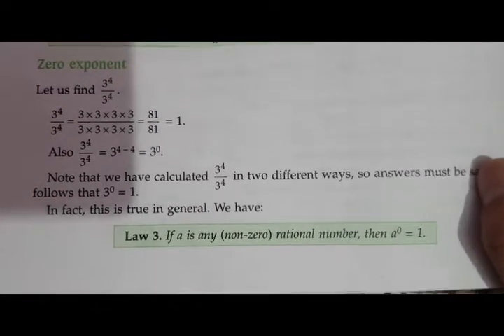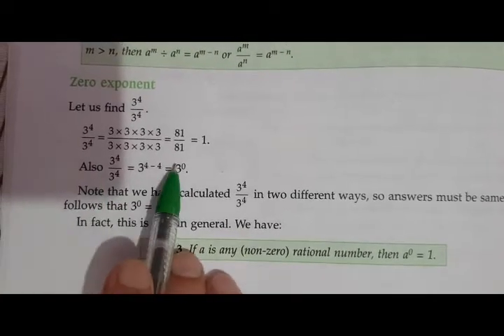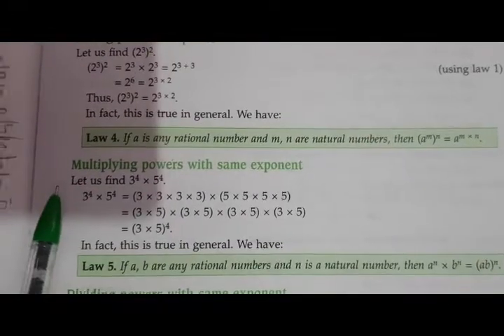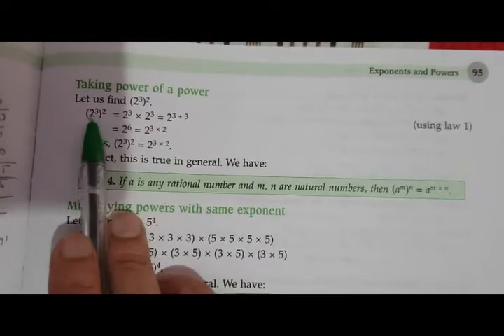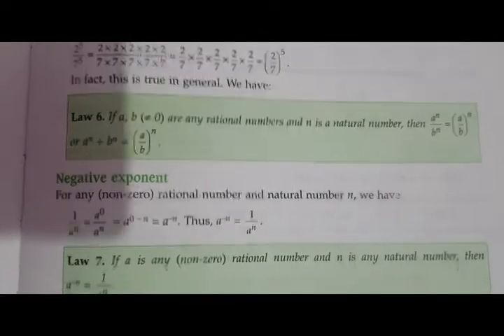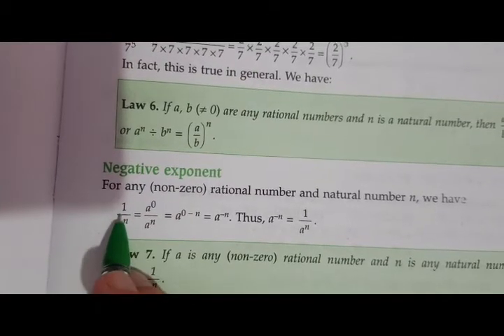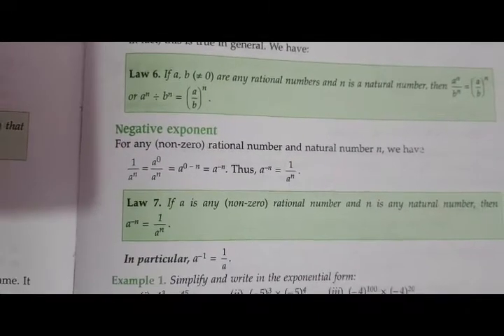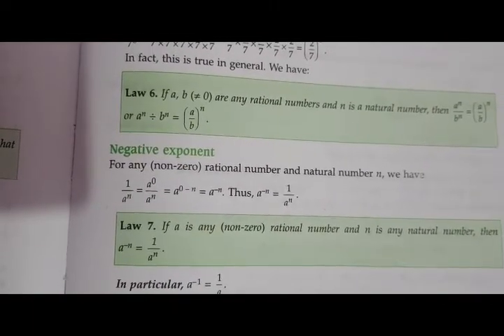Ch.4 EXPONENTS AND POWERS VII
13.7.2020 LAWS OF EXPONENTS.